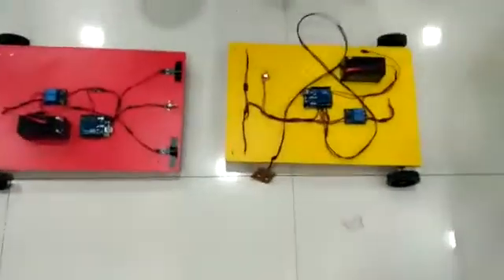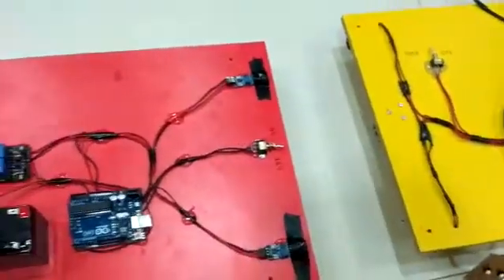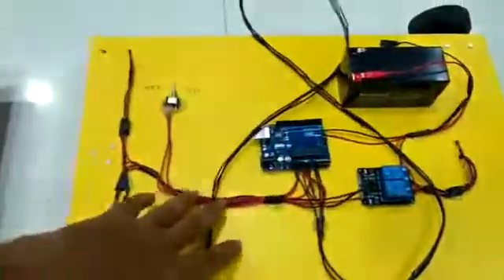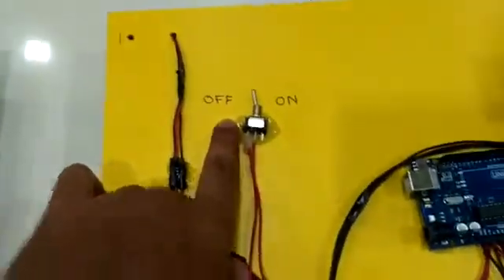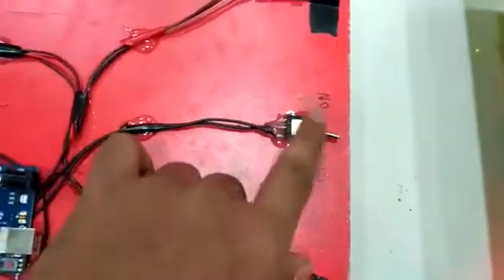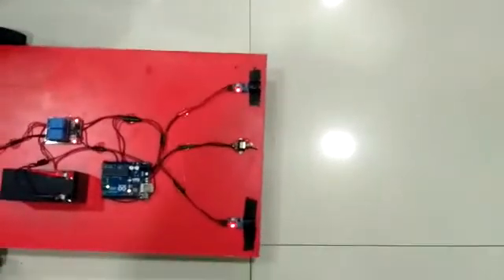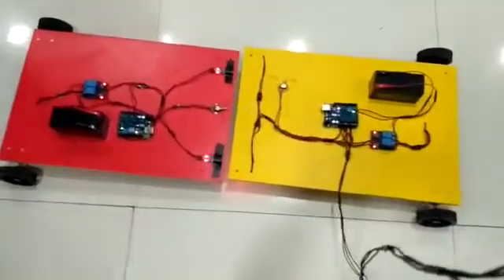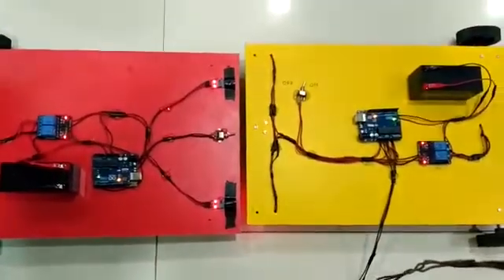Train accident prevention system with auto Break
Video from NAGRAJ